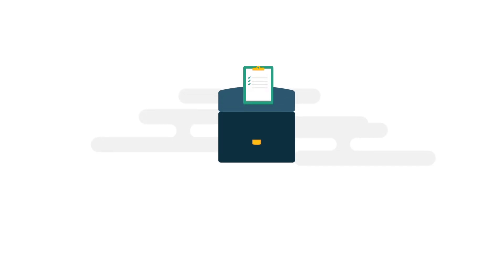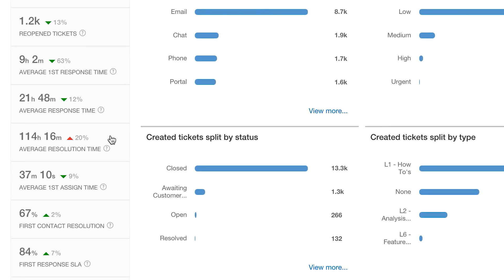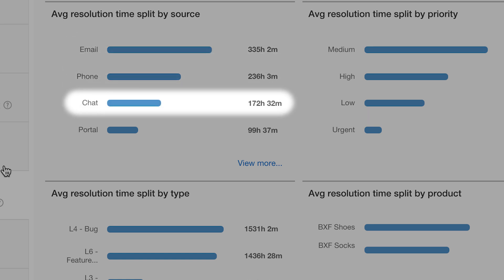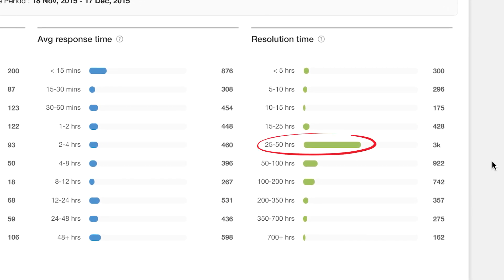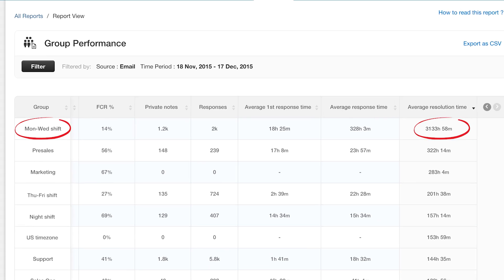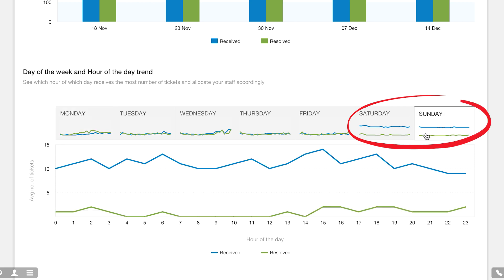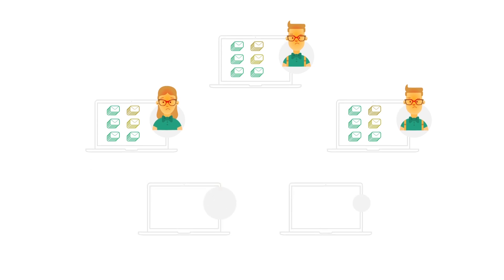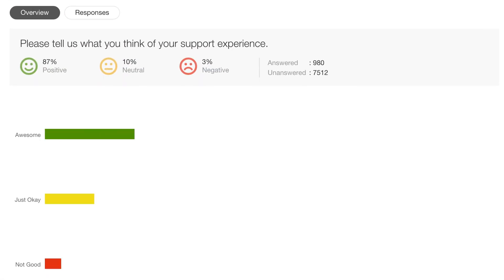What are Freshdesk Reports?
This video will walk you through Reporting and Analytics in Freshdesk.

You can now monitor helpdesk productivity and measure customer satisfaction using Freshdesk Analytics.

This video demonstrates the old version of Freshdesk. We've built a brand new version of Freshdesk called Freshdesk Mint for a more intuitive user experience.